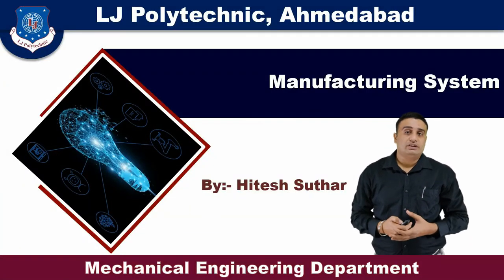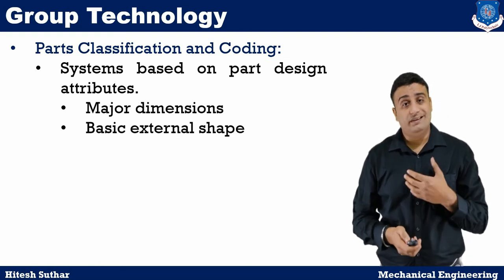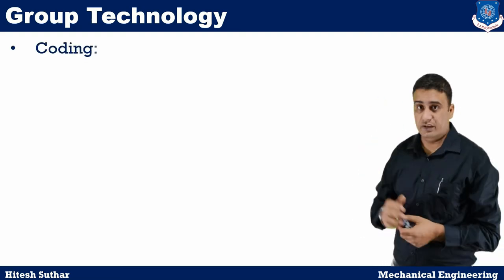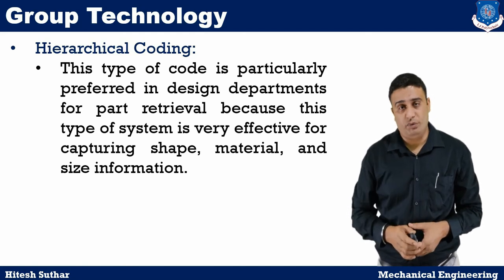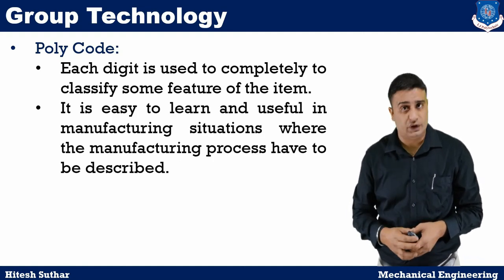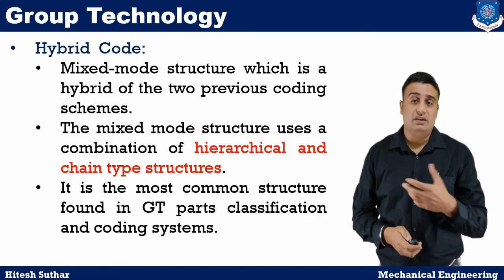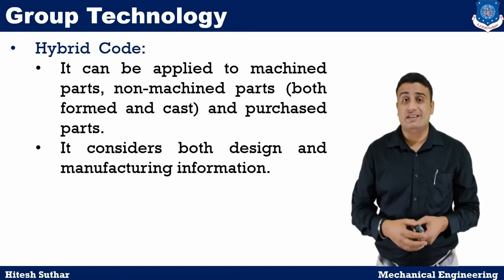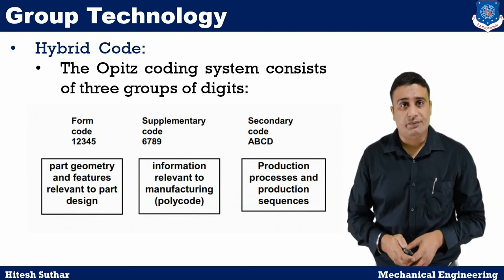Manufacturing System - Parts Classification and Coding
Song In The Light Artist David Fesliyan Licensed to YouTube by HAAWK for a 3rd Party (on behalf of Fesliyan Studios);
HAAWK Publishing, and 2 Music Rights Societies